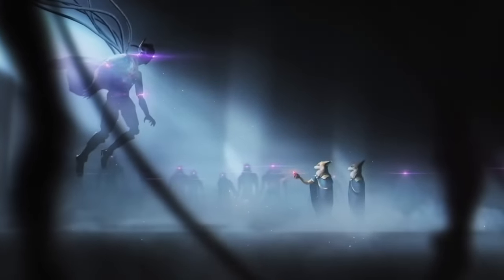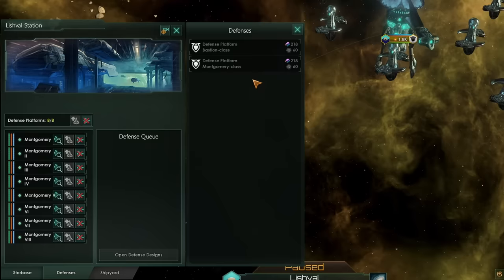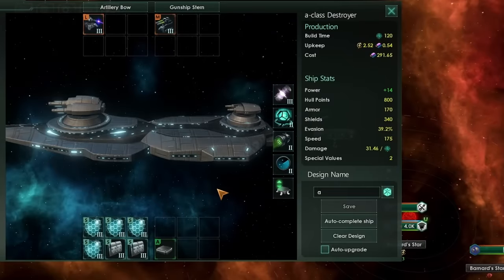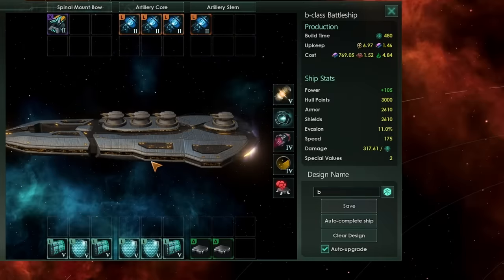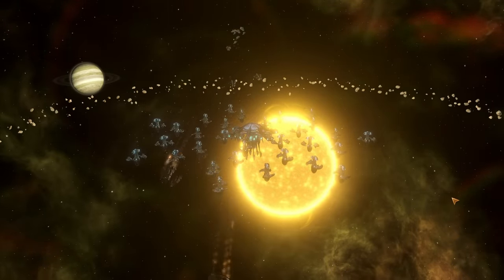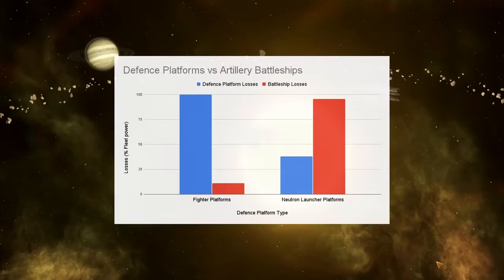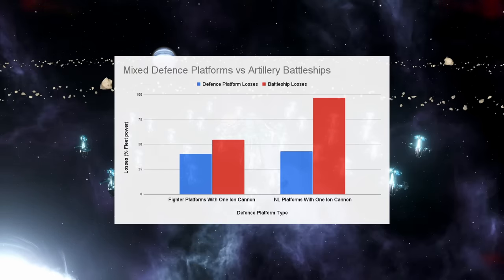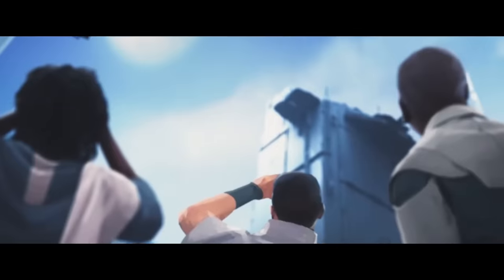Stellaris Defence Platforms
Stellaris Defence Platform designs will be analysed to find out how well they perform. In this video we will look at a variety of defence platform builds to find out if they are useful or we should use them. This analysis will look at the effectiveness of defense platforms against corvettes, destroyers and battleships in detail to find out if they are worth it.